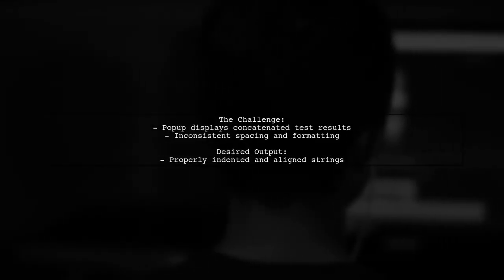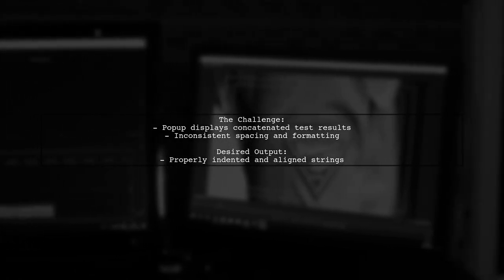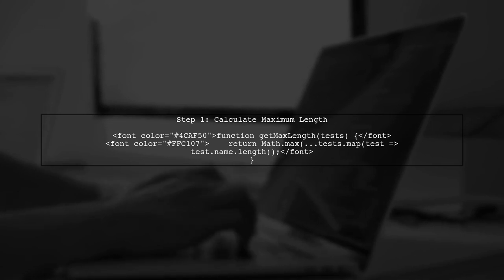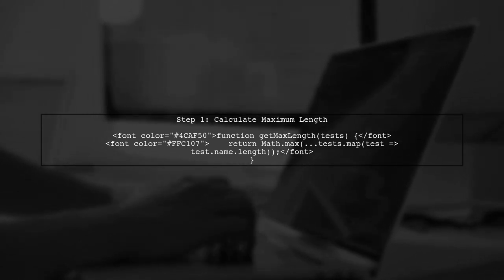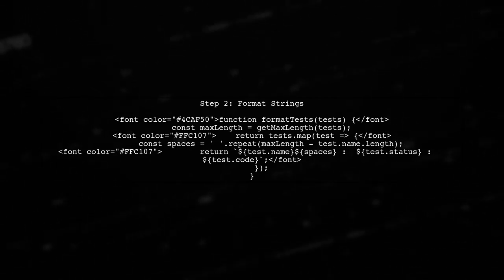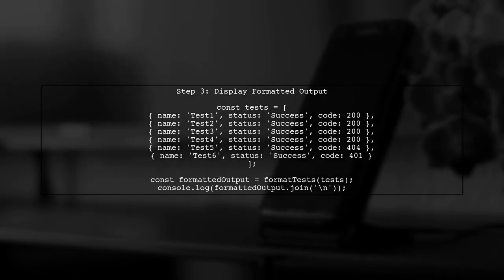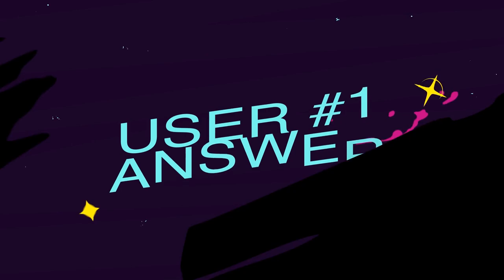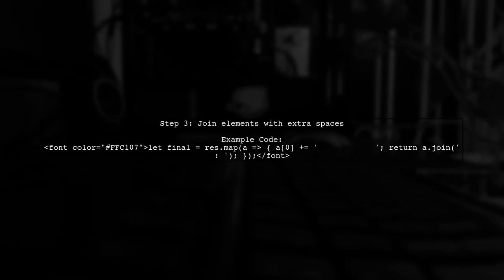AngularJS Modal: How to Format Strings with Correct Spacing in Your App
In this video, we dive into the world of AngularJS modals and explore the essential techniques for formatting strings with the correct spacing in your application. Whether you're displaying user input or dynamic content, proper string formatting is crucial for enhancing readability and user experience. Join us as we walk through practical examples and best practices to ensure your app's text looks polished and professional.

Today's Topic: AngularJS Modal: How to Format Strings with Correct Spacing in Your App

Related to